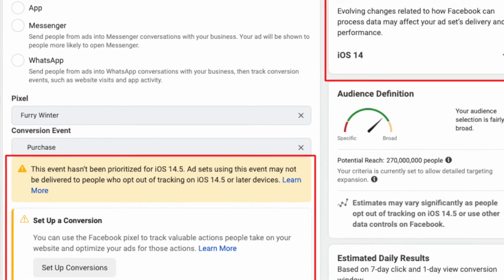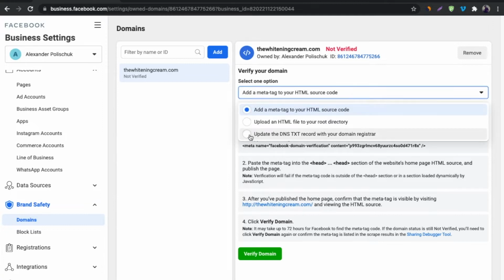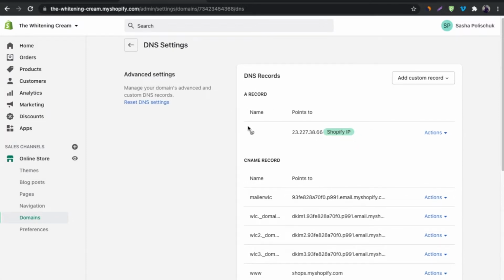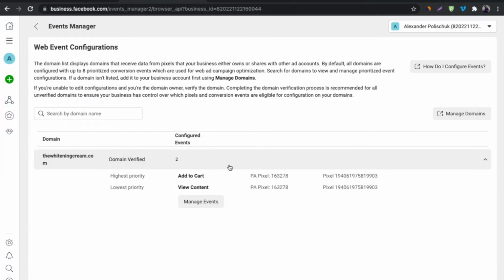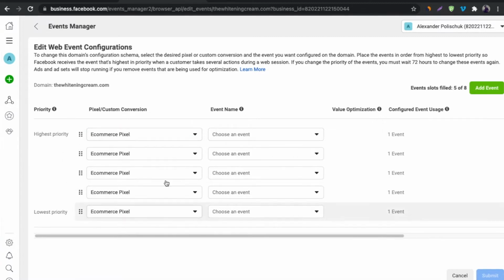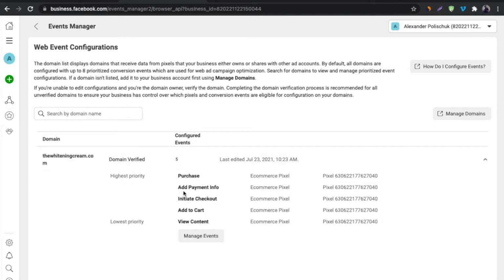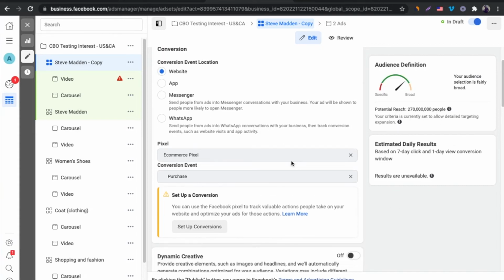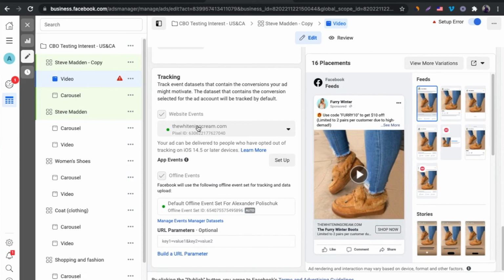Domain Verification + Conversions Events Setup On Facebook Business Manager | Step By Step Tutorial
This video is a step-by-step tutorial on how to verify your Shopify domain and setting up your conversions events using Aggregated Event Measurement on Facebook business manager. After Apple released iOS 14 update, Facebook had to adjust. Whether you just started off or already run FB ads for your Shopify store, domain verification + conversions events setup is mandatory to maximize the tracking of your Facebook ads results.